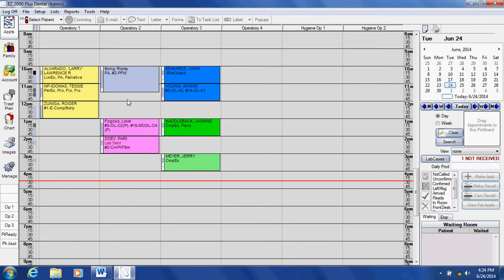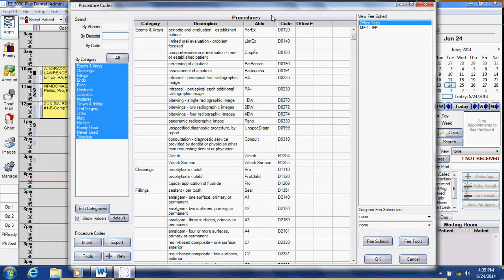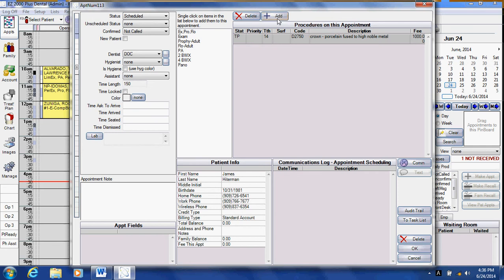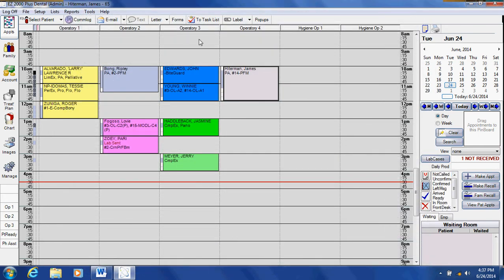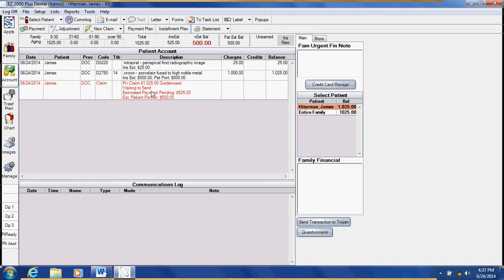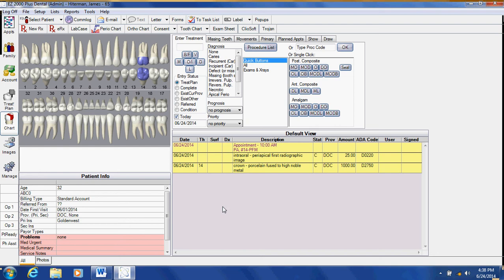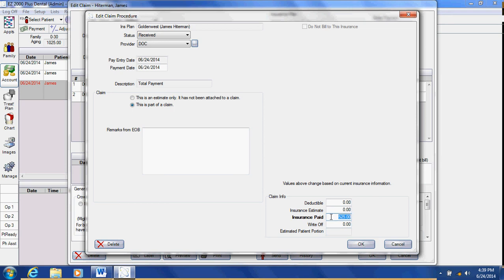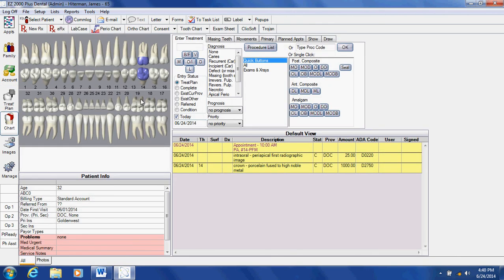Introductory Video Demo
EZ 2000 Plus Dental Software Video Demo - Adding Patient Treatment